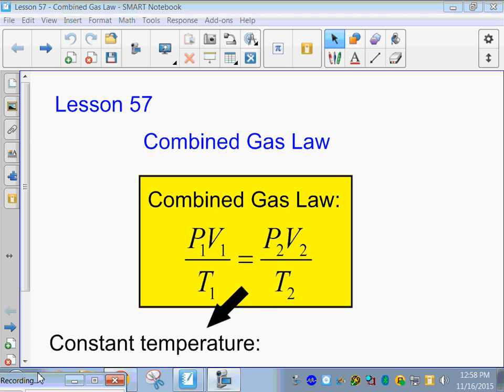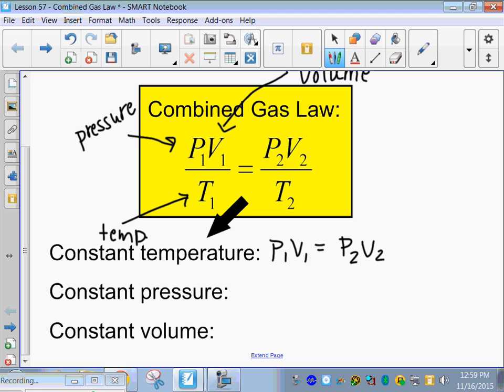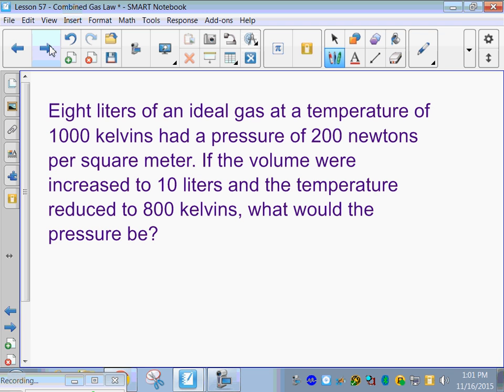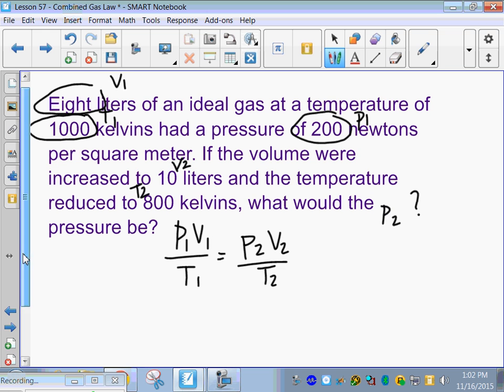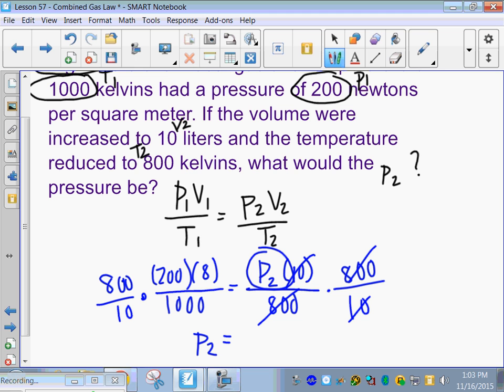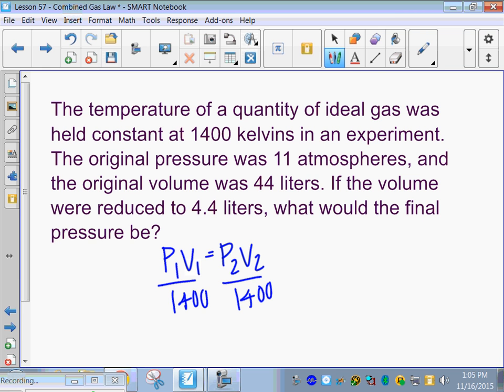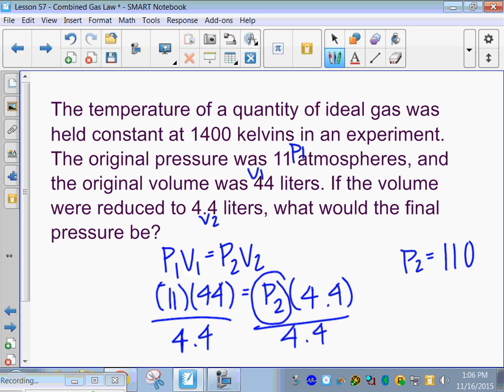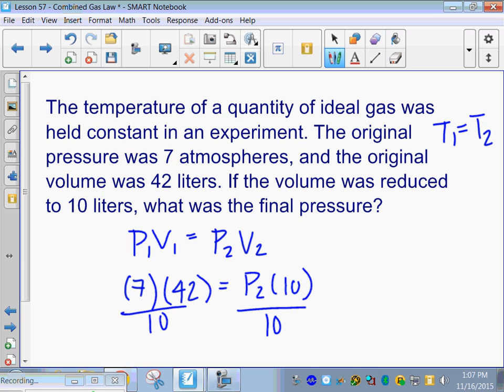Saxon Algebra 2 - Lesson 57 - Ideal Gas Law